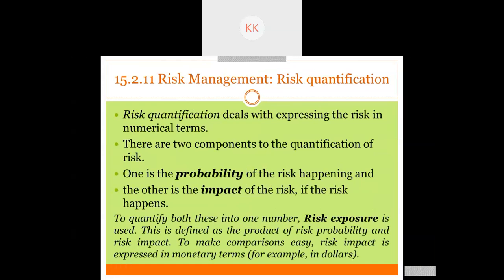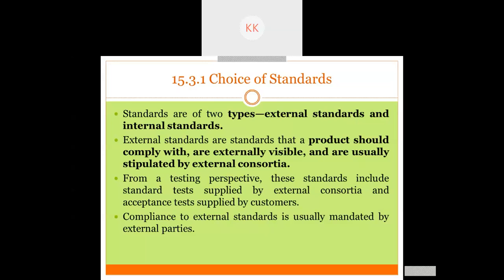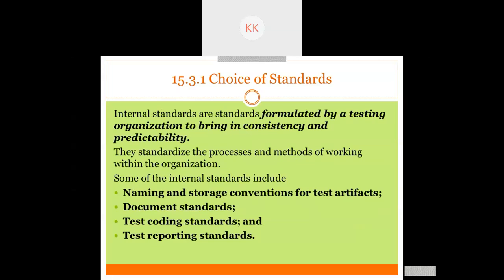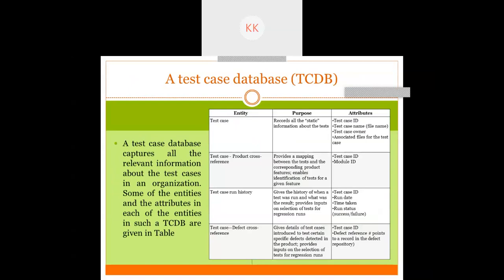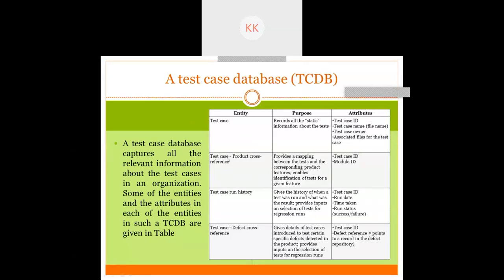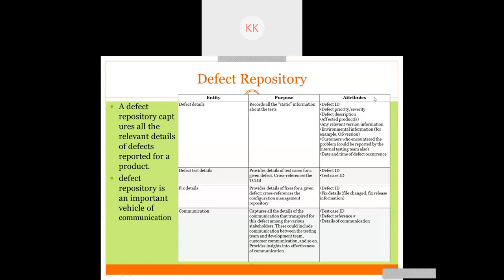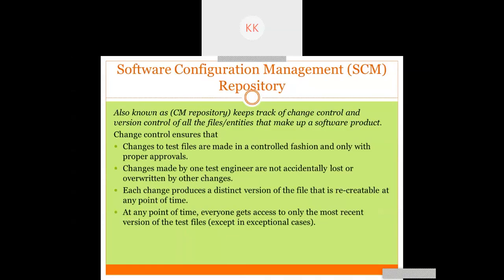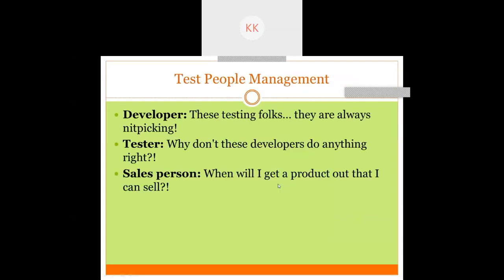Kemal Koche's Personal Room Test Planning Class2 2020 10 07 14 36 32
Test Planning and Management